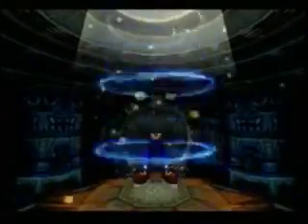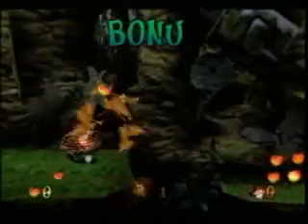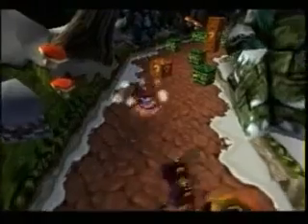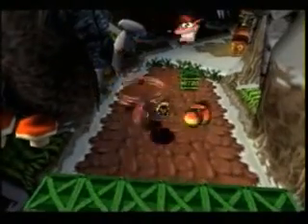The Making of Crash Bandicoot 2 Cortex Strikes Back PlayStation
Reuploading for archival purposes